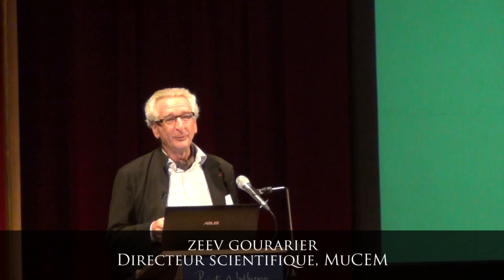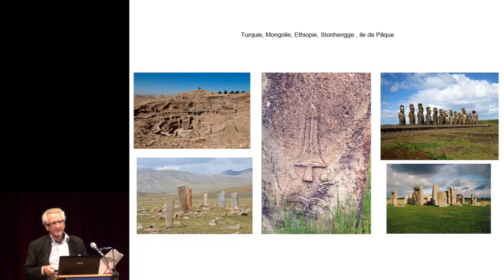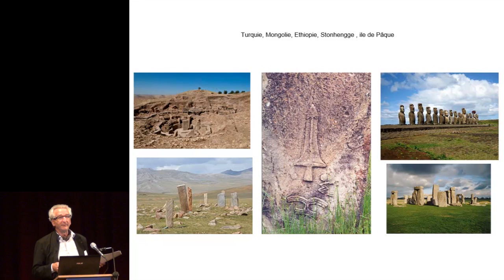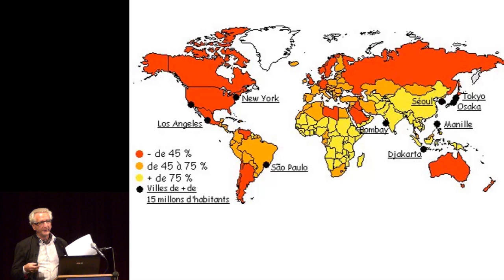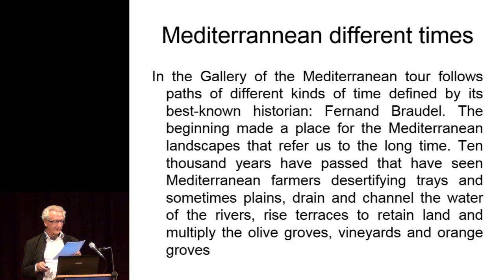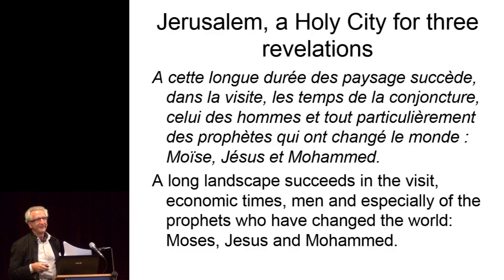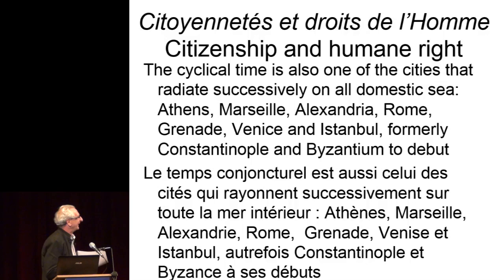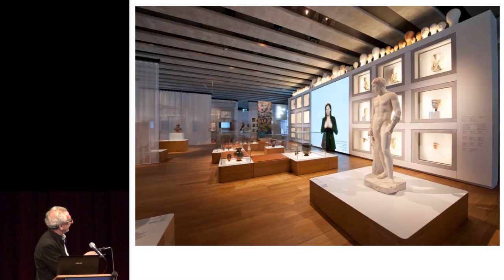MuCEM: Museum of European and Mediterranean Civilizations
Presentation of European Museum Forum / Council of Europe Museum Prize 2015 laureate